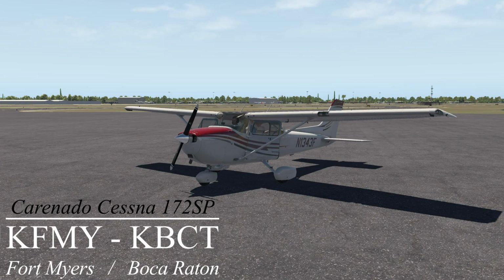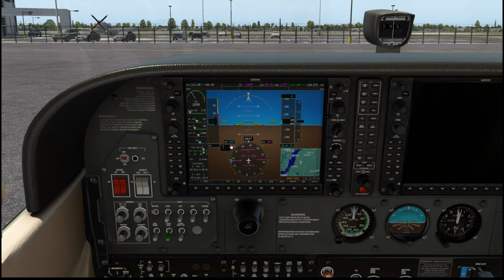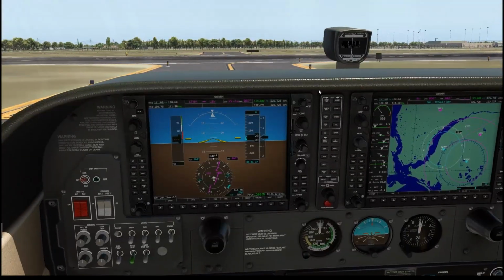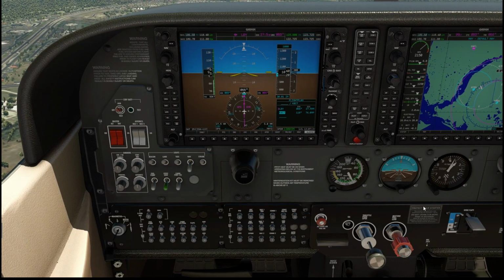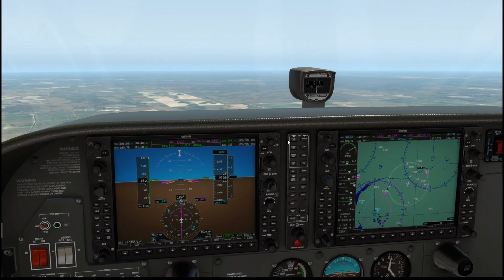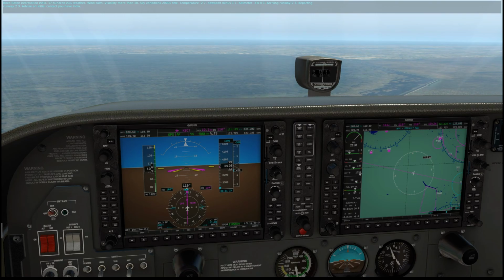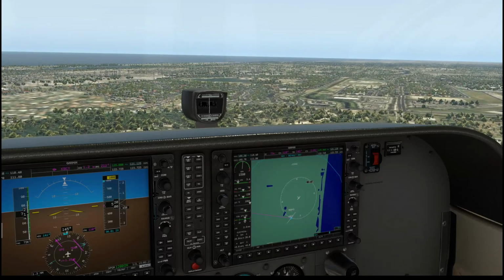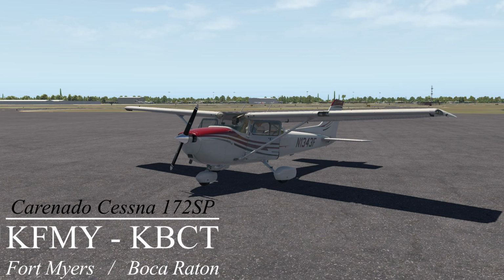XP11 || KFMY-KBCT || Carenado Cessna 172SP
Today we take up the Carenado Cessna 172SP on a short flight from Page Field (FMY) to Boca Raton (BCT) I go over the features of the G1000 equipped Cessna and how it compares to the default Cessna 172 found in X-Plane!